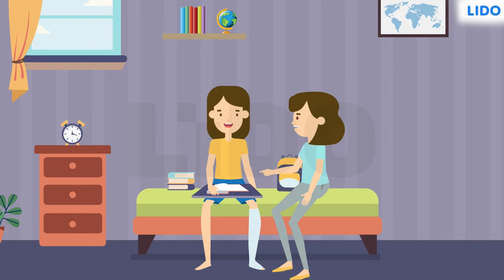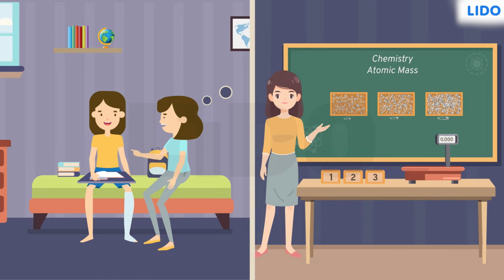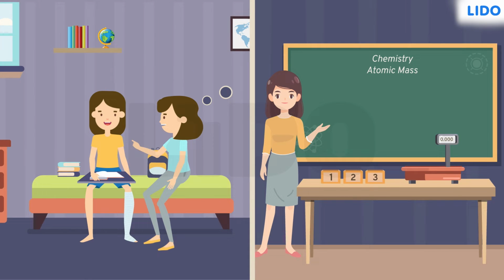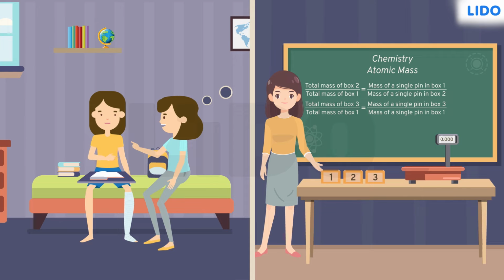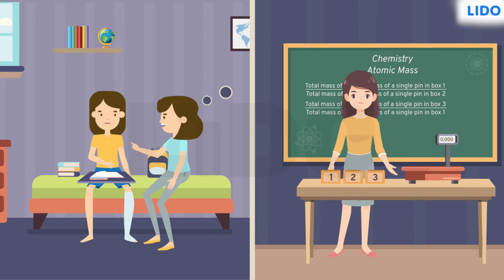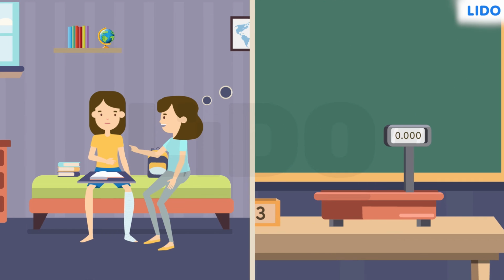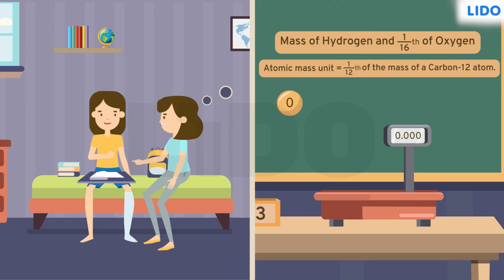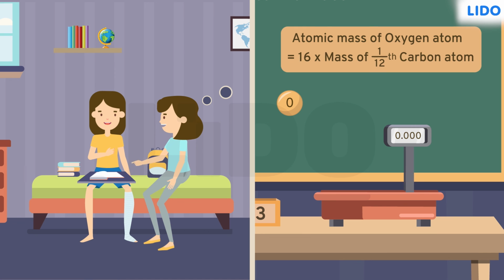Atomic Mass | Atomic Structure and Chemical Bonding | Class 9 Science ICSE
✔️ Class: 9th
✔️ Subject: Chemistry
✔️ Chapter: Atomic Structure and Chemical bonding
✔️ Topic Name: Atomic Mass

Atomic mass refers to the mass of an atom. It depicts how many times an atom of an element is heavier than one-twelth (1/12th) the mass of one atom of carbon-12 of mass of one carbon atom.